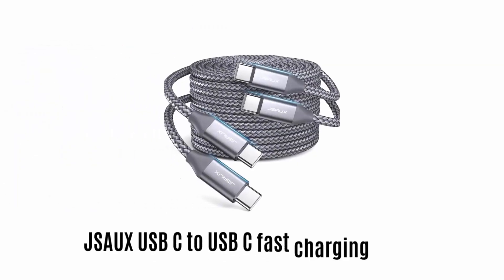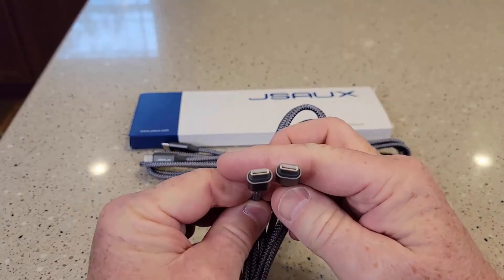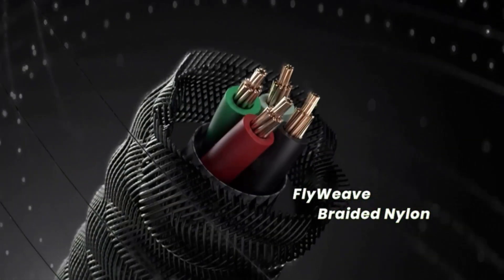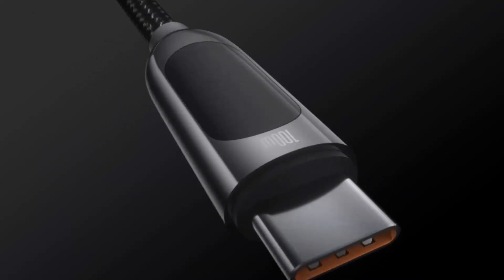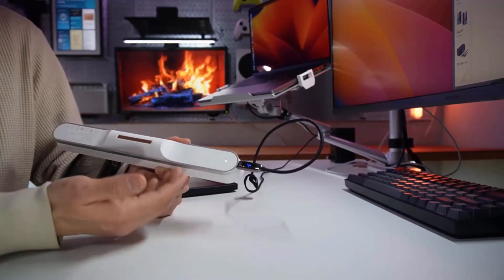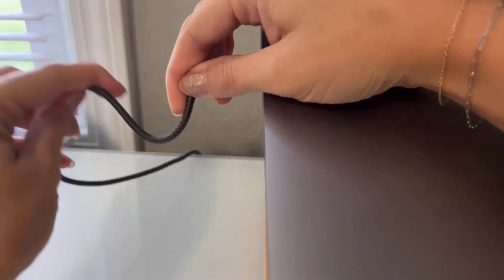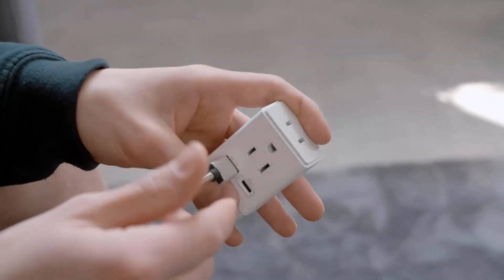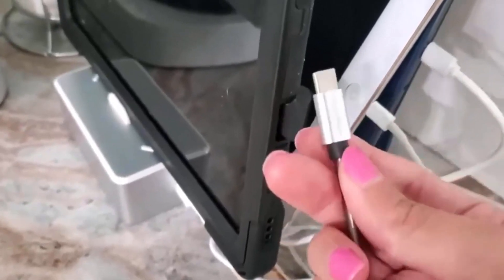Best USB Type C Cable For Fast Charging - Fast Speed & Durable Cables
✅Check "Best USB Type C Cable For Fast Charging" Latest Price From Amazon
✔️CyvenSmart USB Type C Cable
●Amazon US
●Amazon CA
●Amazon UK

✔️JSAUX 100W USB C to USB C Cable
●Amazon US
●Amazon CA
●Amazon UK

✔️INIU USB C Cable
●Amazon US
●Amazon CA
●Amazon UK

✔️Baseus PD 100W USB C to USB C Cable
●Amazon US
●Amazon CA
●Amazon UK

✔️Anker USB C Cable
●Amazon US
●Amazon CA
●Amazon UK